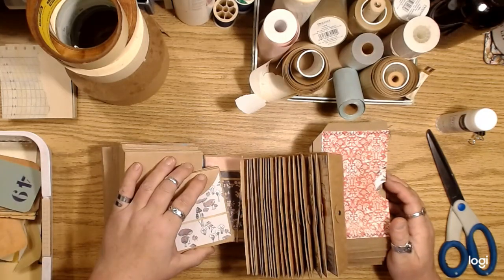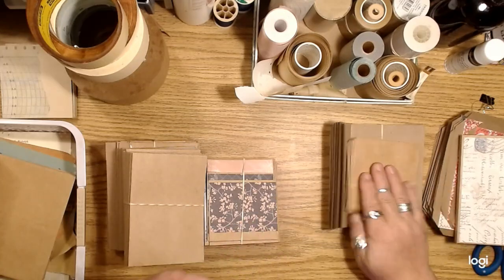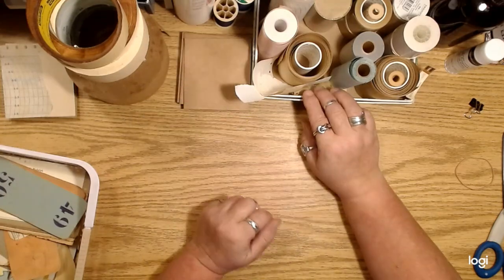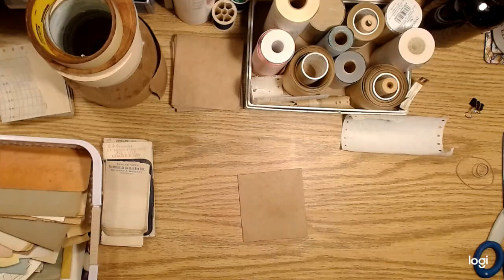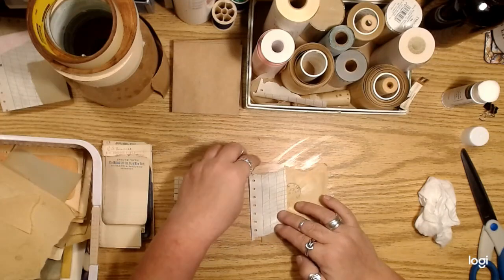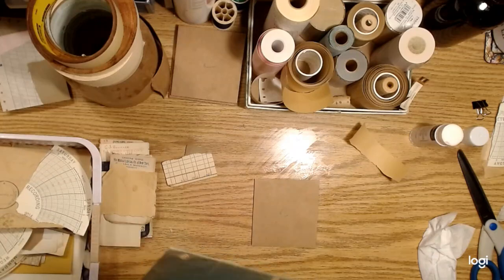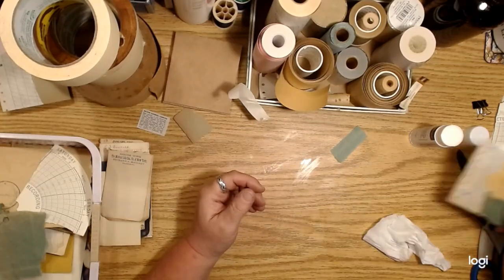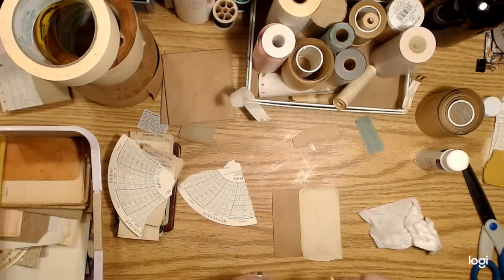Craft With Me, Mini "Pocket Books", simple collage with old papers, part 3